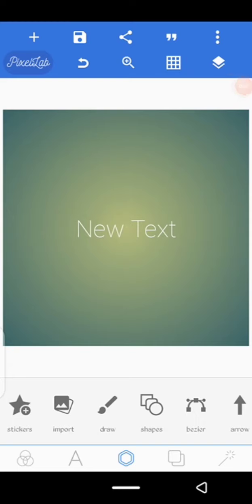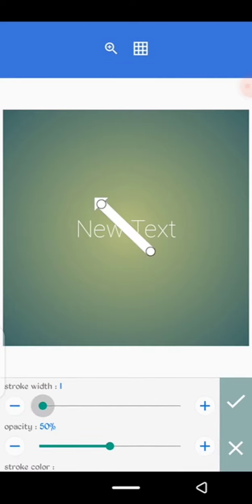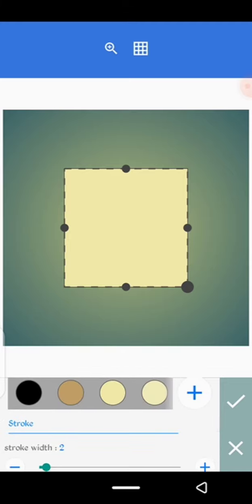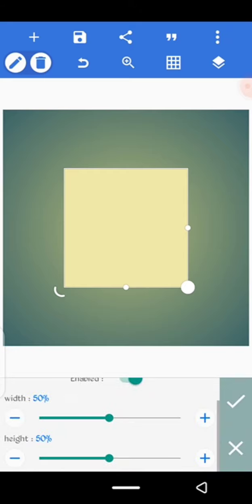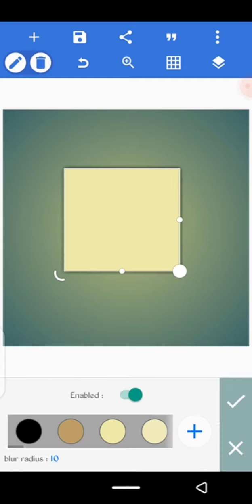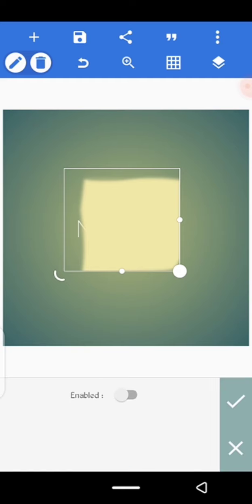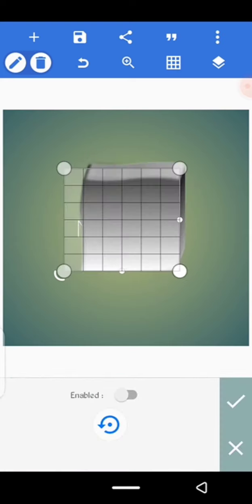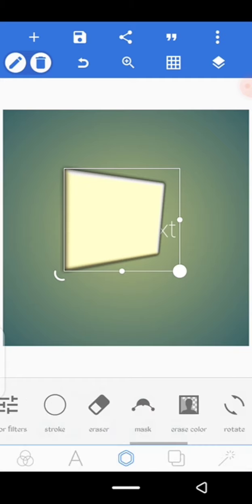PixelLab Shape tools explained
In this video, I will explain things you need to know about the PixelLab shape tool, You're already on your way to become a professional graphic designer with PixelLab.

Like my page on facebook@ C-Rex Innovative